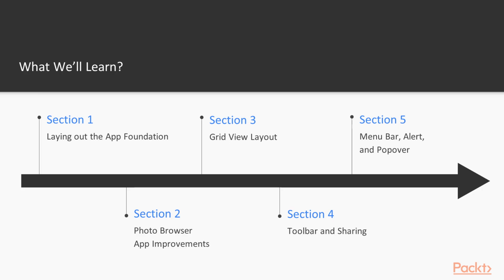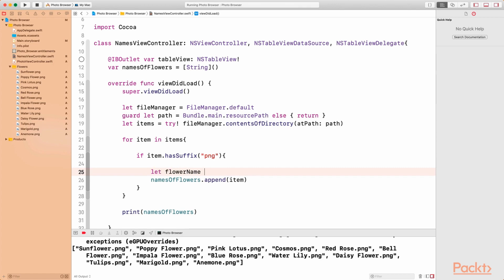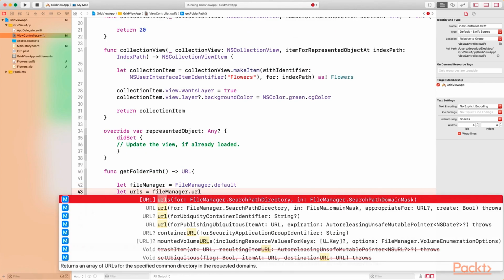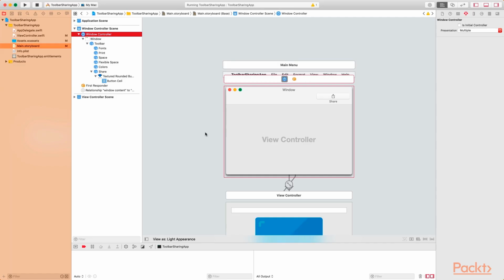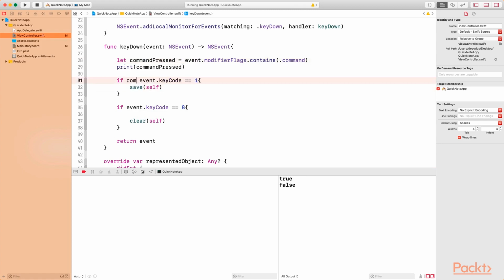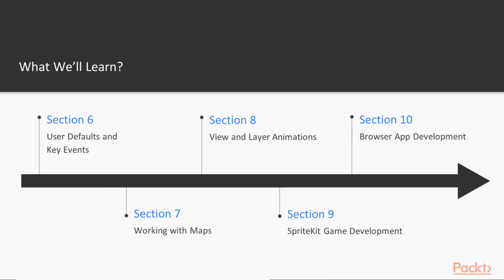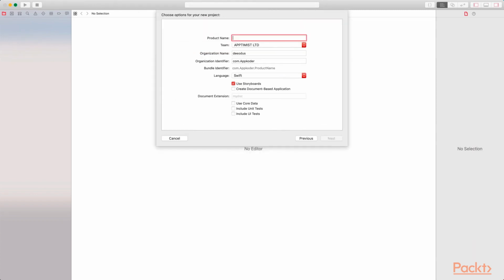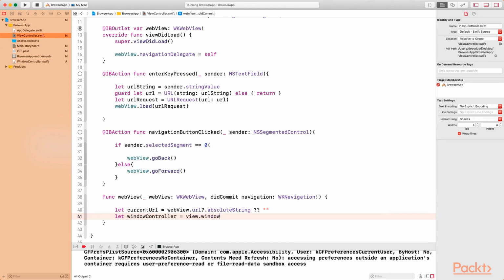Professional macOS Programming : The Course Overview | packtpub.com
This video tutorial has been taken from Professional macOS Programming. You can learn more and buy the full video course